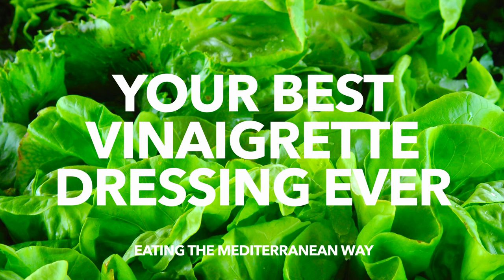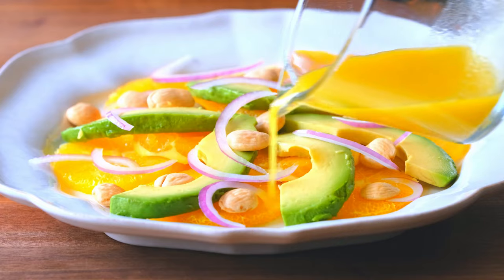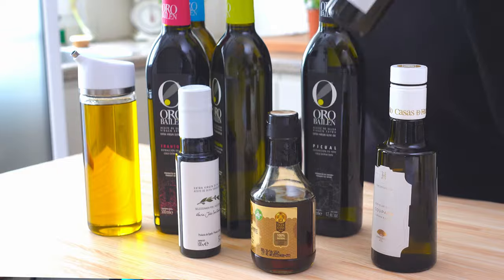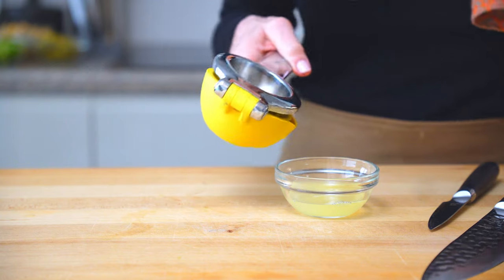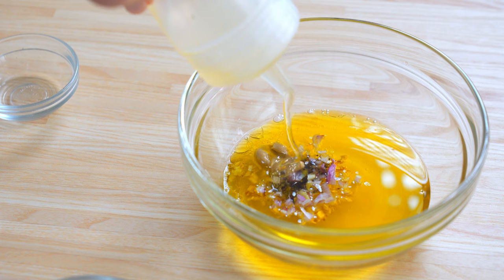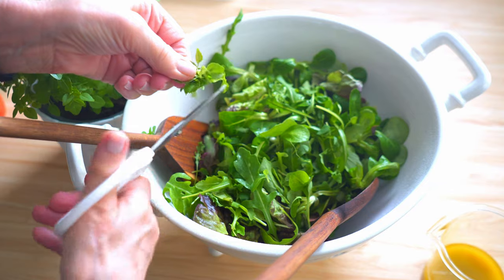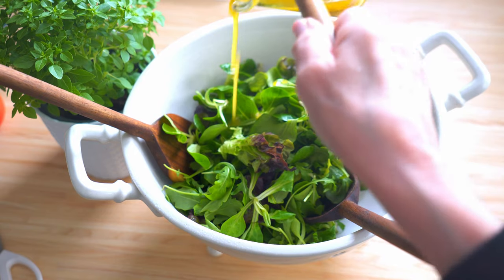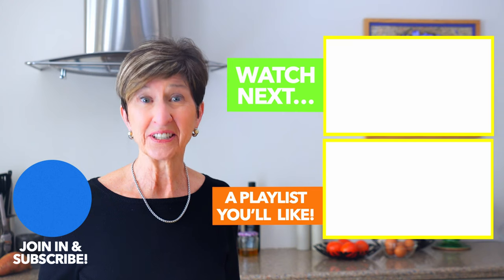Must Know Vinaigrette Dressing Tips | easy mediterranean diet recipes